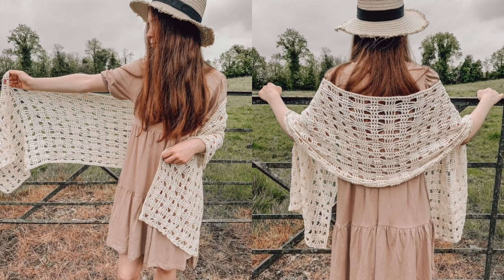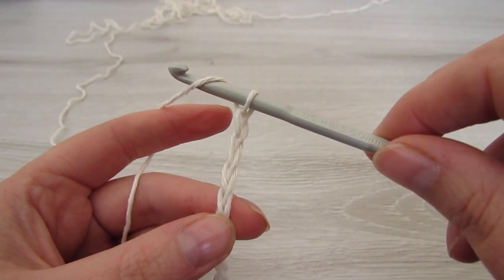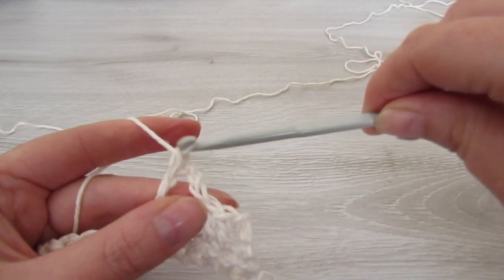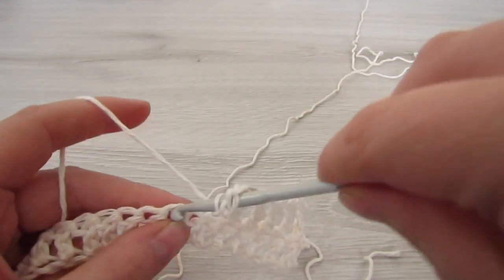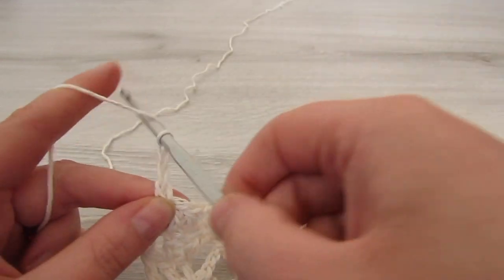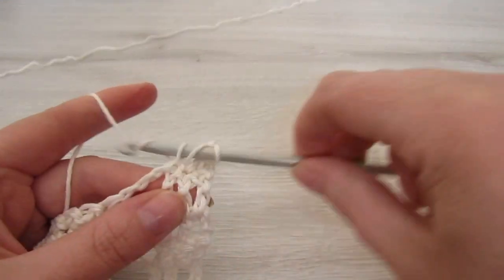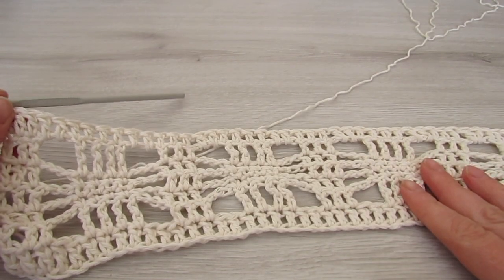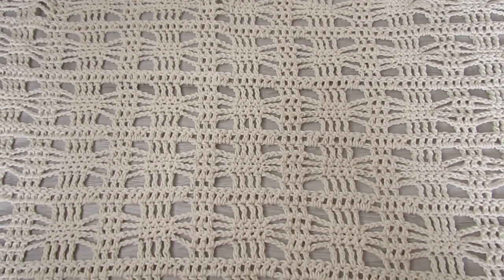Easy Crochet Summer Shawl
This quick and easy crochet summer shawl is perfect for any level of crochet that you are at. It may seem a bit daunting to a few people but believe me when I say it is EASY!

You will need:
8 balls of Rico Design Creative Cotton Dk
5 mm crochet hook